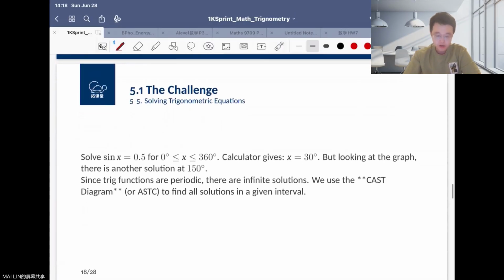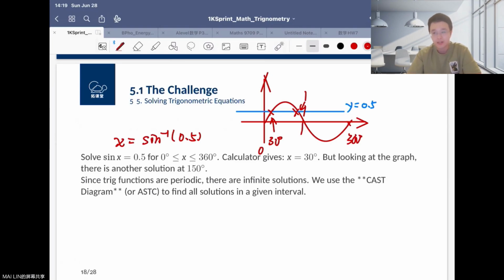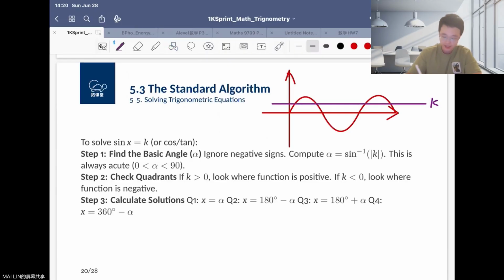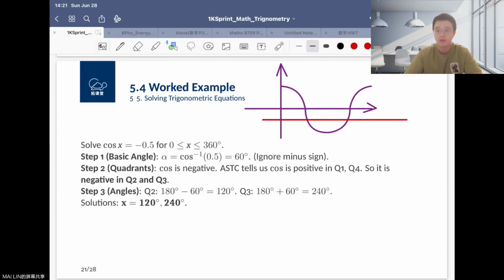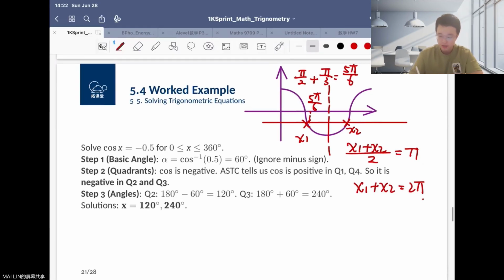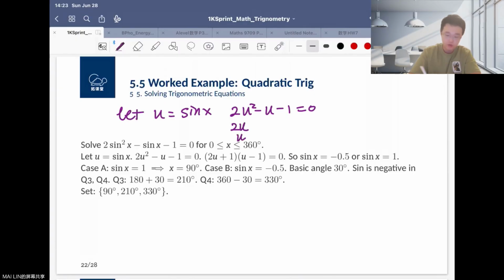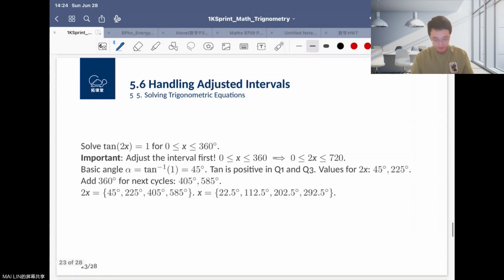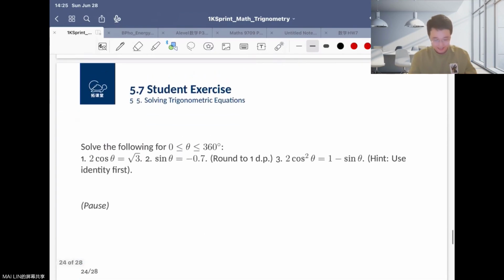A-Level AS Maths P1 | Solving Trigonometric Equations Explained | From Zero to A★ with Mai Lin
In this lesson, we tackle one of the highest-frequency topics in AS Pure Mathematics 1 — Solving Trigonometric Equations.

Trigonometric equations are a major part of A-Level Mathematics and often require students to combine exact values, inverse trigonometric functions, graph interpretation, and knowledge of the unit circle. Many students lose marks because they only find one solution, forget the required interval, or choose incorrect angles.

This video explains the complete solving process step by step, helping you develop confidence and accuracy when answering AS Maths P1 examination questions.

What You'll Learn:
What trigonometric equations are
Solving basic trigonometric equations
Using exact trigonometric values
Using inverse trigonometric functions
Finding all solutions within a given interval
Solving equations involving sin, cos, and tan
Using the unit circle to determine solutions
Understanding principal values and general solutions
Common AS Maths P1 exam mistakes
Fast exam techniques for trigonometric equations
Mai Lin's Tip:

Never stop after finding the first angle.

Always ask yourself:

What interval is given?
Are there additional solutions?
Have I considered all quadrants?

Top-performing students always check for every valid solution before finishing the question.

Why This Matters:

Solving Trigonometric Equations is one of the most important topics in A-Level AS Mathematics P1 and is essential for:

Exact Trigonometric Values
Inverse Trigonometric Functions
Trigonometric Graphs
Radian Measure
Calculus Preparation
Mathematical Modelling

Mastering this topic gives you the confidence to solve a wide range of exam questions involving trigonometric reasoning and algebraic techniques.

✅ Private Candidates

Trigonometric equations are one of the most frequently tested topics in AS Mathematics because they combine multiple trigonometry concepts into a single question.

Students who master this topic can:

✔ Solve equations involving sin, cos, and tan confidently

✔ Find all valid solutions within a specified interval

✔ Apply exact values and inverse trigonometric functions correctly

✔ Avoid common quadrant and interval mistakes

✔ Build a strong foundation for calculus, trigonometric identities, and A2 Mathematics

This topic is a cornerstone of the A-Level Trigonometry syllabus and is essential for achieving an A or A★ in AS Pure Mathematics.